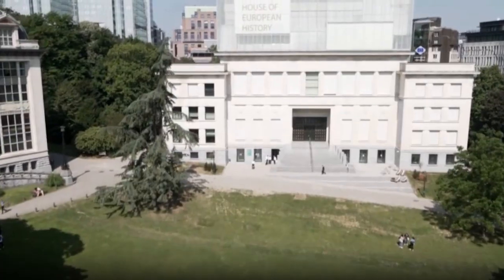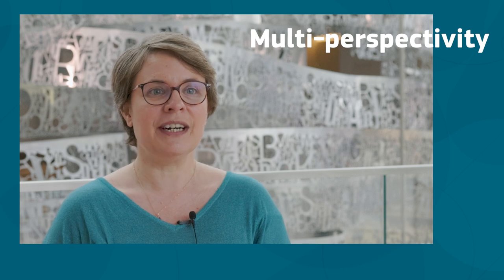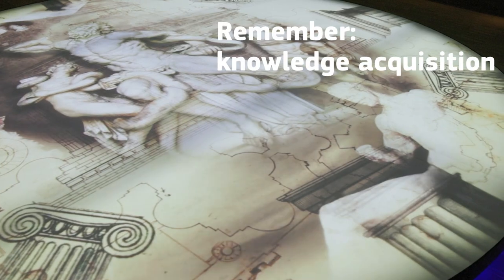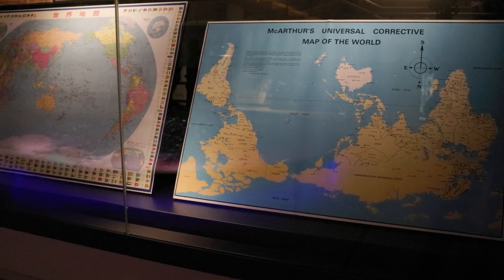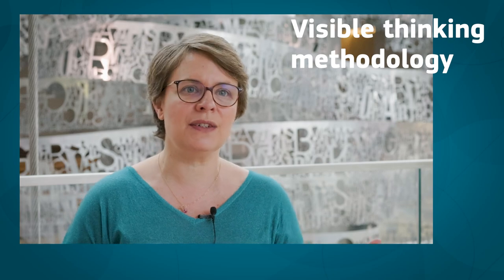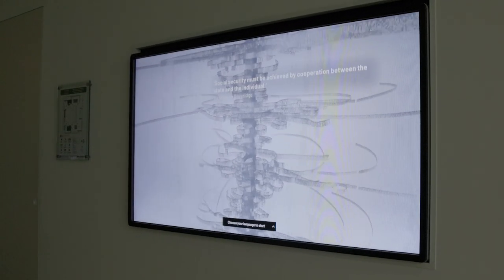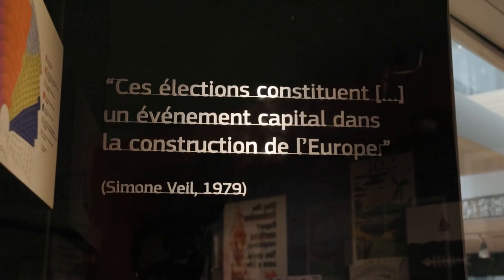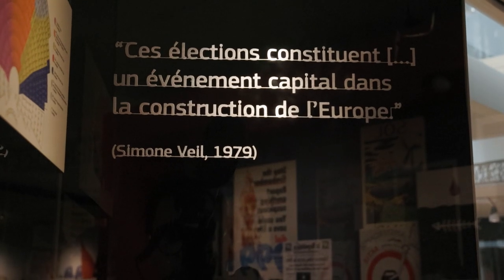Education Talks: The House of European History fostering critical thinking and active citizenship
In this video Laurence Bragard from the House of European History (HEH) tells how museums can have an essential role in fostering critical thinking, active citizenship and inclusion. The video is subtitled in 29 languages. Find more Education Talks interviews on the European School Education Platform

For more information about the House of European History learning resources, or to plan your visit, go